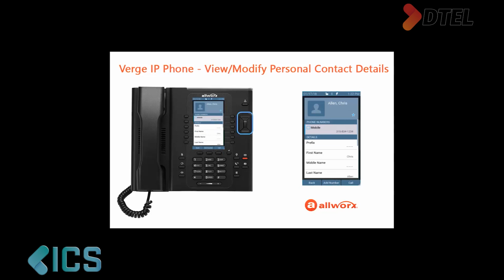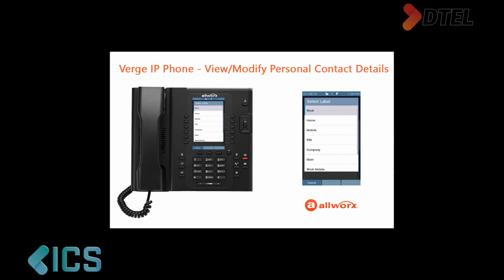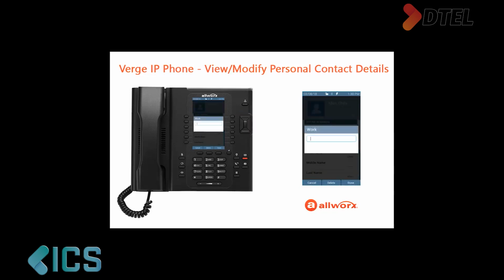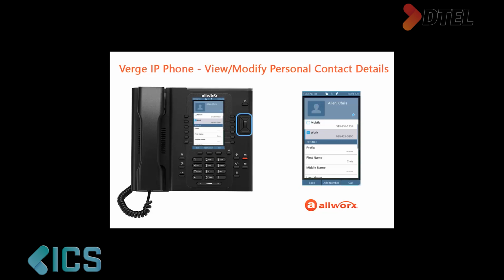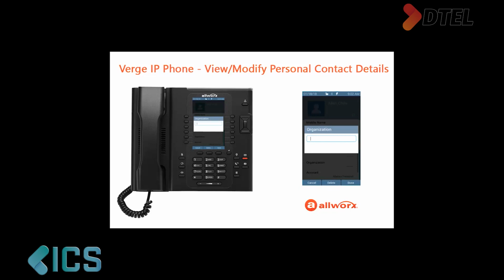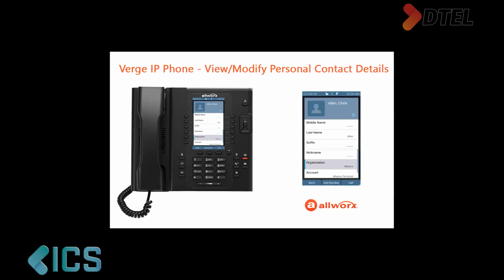Allworx Verge Contacts View and Modify DTEL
DTEL Telecommunications, located in Gastonia, North Carolina, provides a range of business telecommunications services, including VoIP & SIP Phones, low voltage cabling (e.g. A/V, coax, ethernet (cat6), fiber optics, etc.), surveillance camera systems, and access control systems (with door entry through keyfobs, keypads, and biometrics). Additionally, DTEL offers various other technology solutions for businesses, including intercoms, paging systems, sound masking, and audio-video installation.

DTEL's team of engineers and technicians also specializes in IT infrastructure, providing a variety of IT-related products and services, such as network switches, firewalls, routers, wireless access points, servers, computers, and more.

Their office is located at 251 West Main Ave, Gastonia, North Carolina 28052.